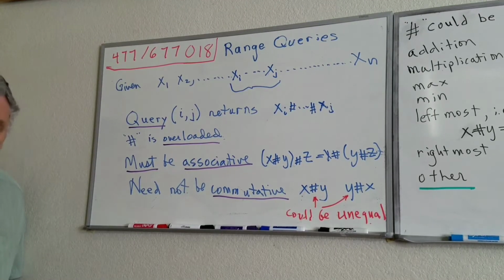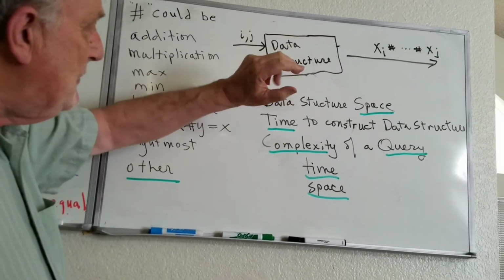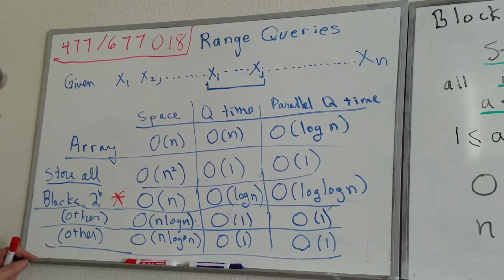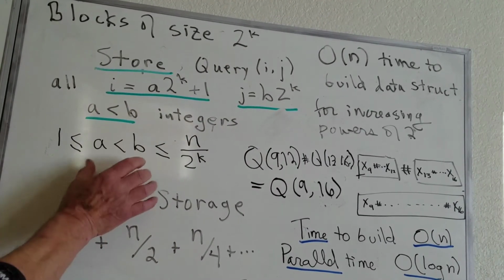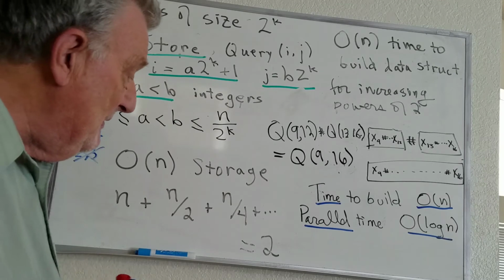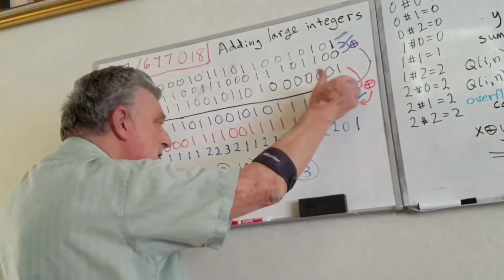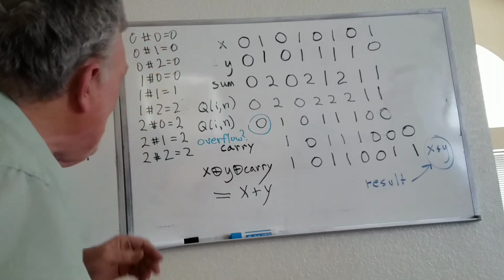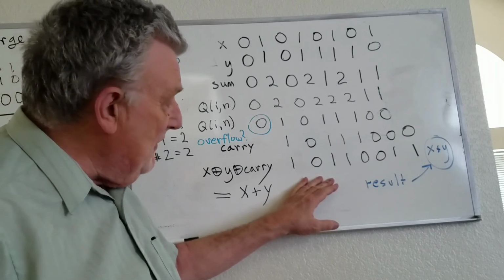unlvcs477s20lll018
Range Queries